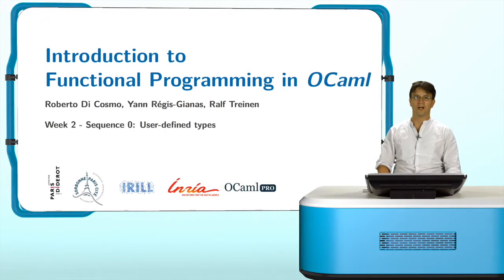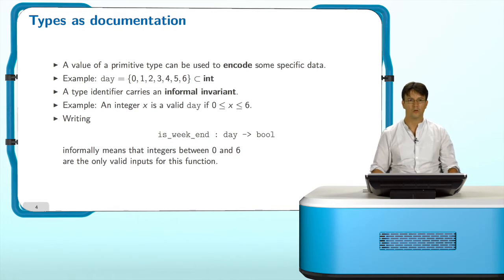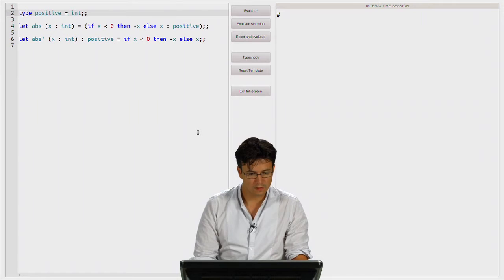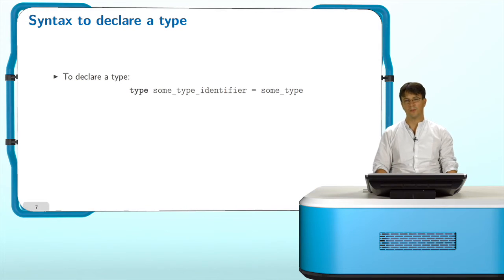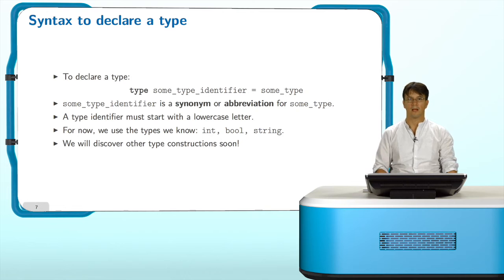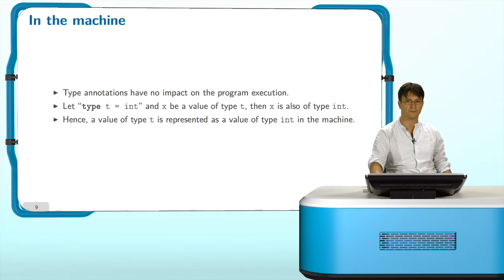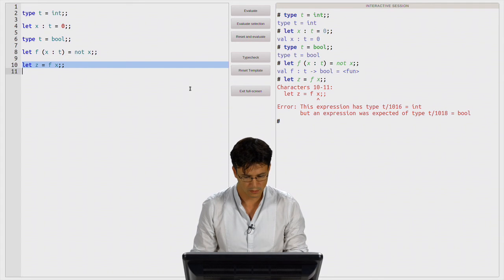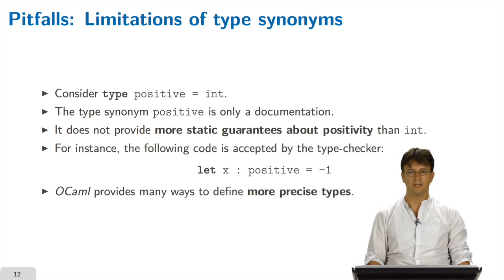W2S0, USER-DEFINED TYPES